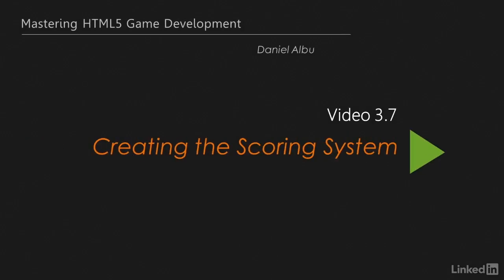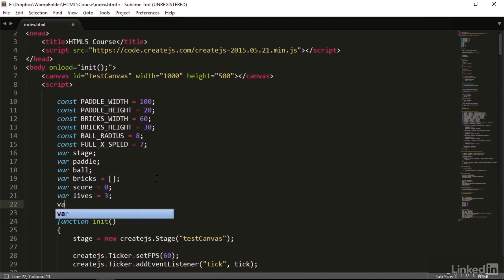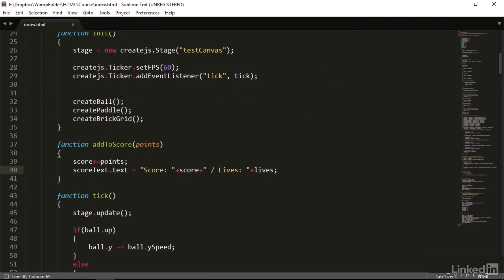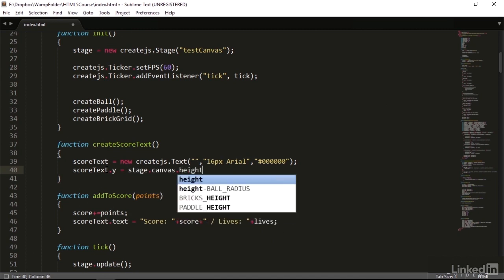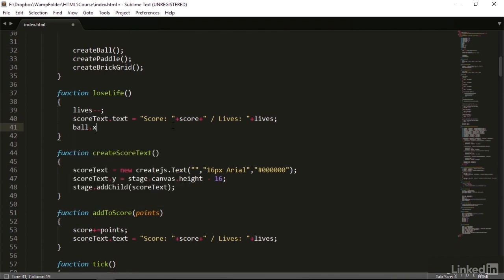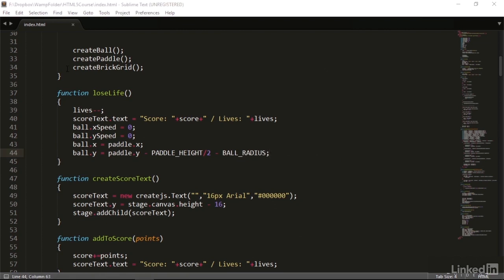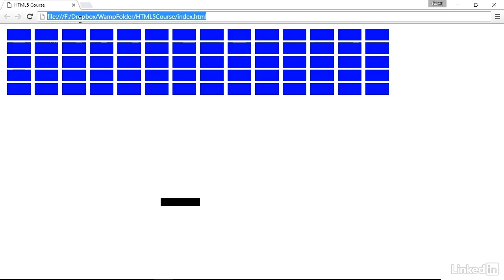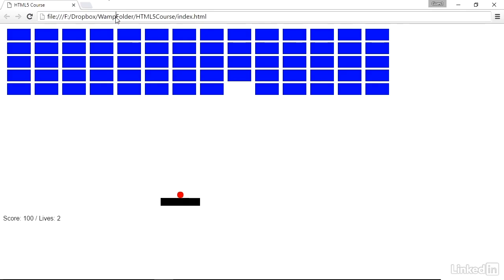15 Creating the scoring system